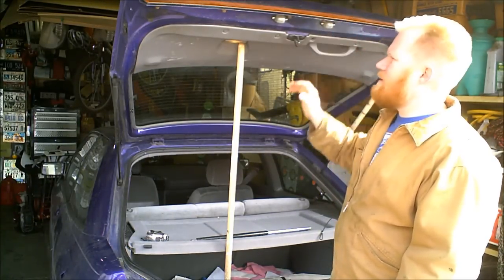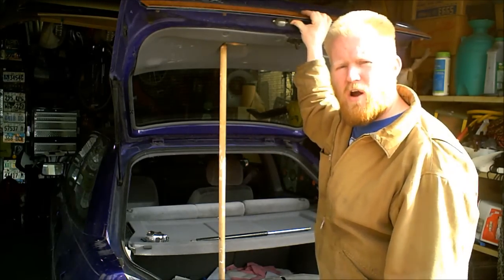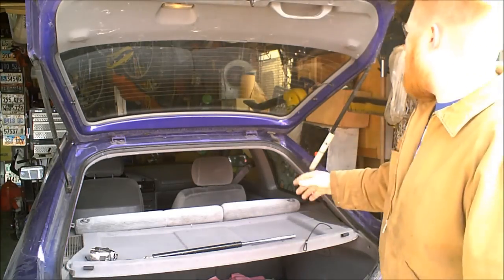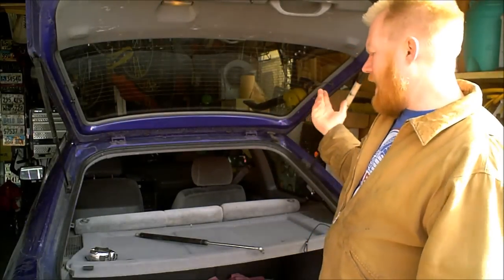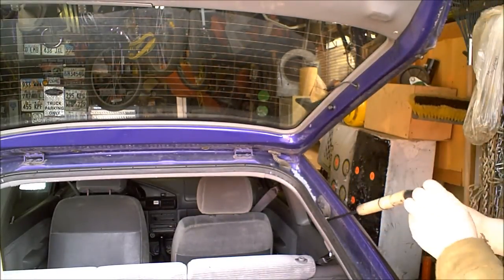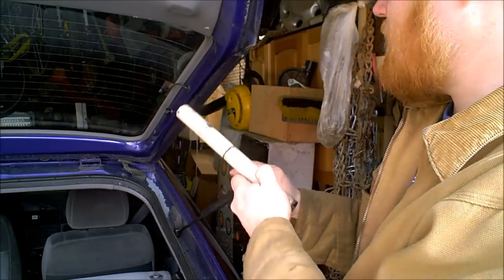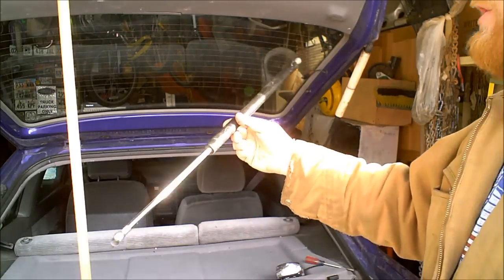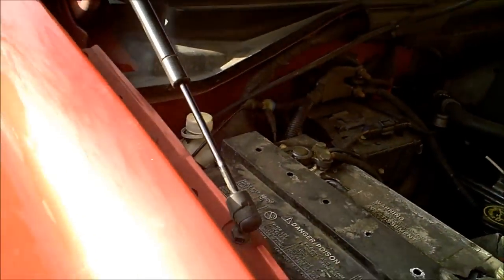Tailgate Hood Hatchback Wont stay open...... Quick Fix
Cheap way to permanently repair a car trunk, hatch, rear gate, Truck toolbox ,SUV , Truck hood or tailgate lift strut.

PVC pipe

Lift Strut Support repair HACK Tailgate Hood lift shock fix hatchback